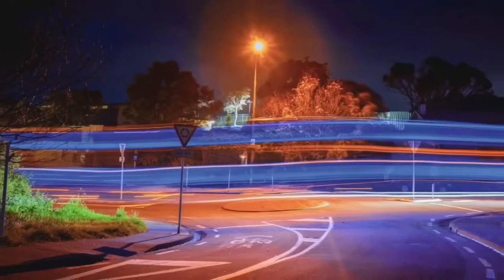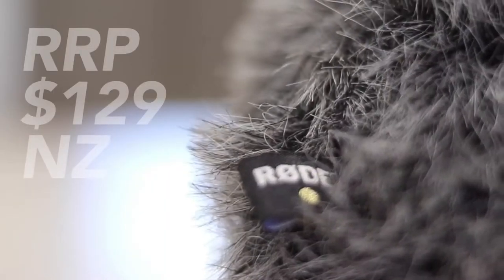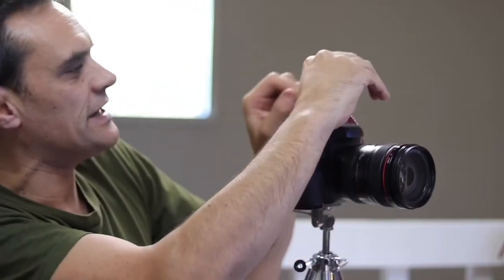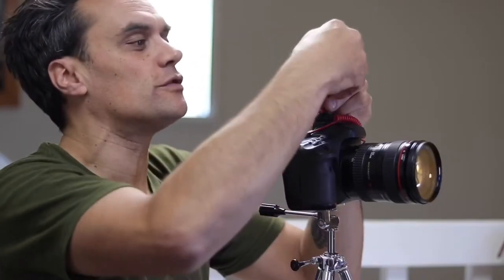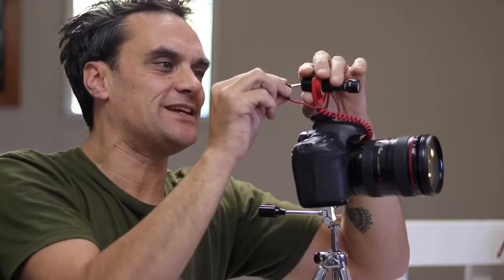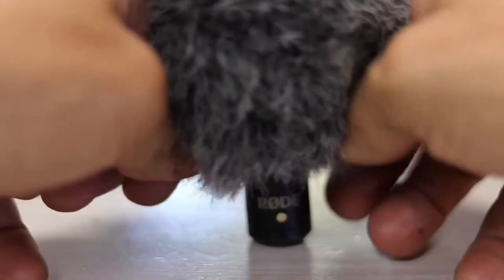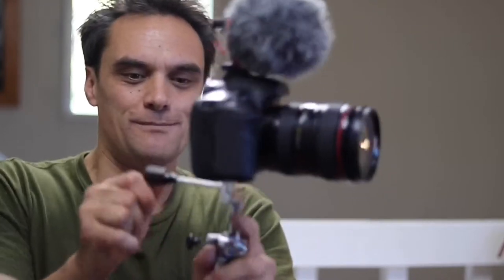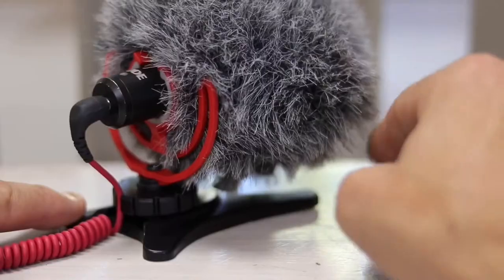Get the best out of RODE VIDEO MICRO ~ follow these tips for perfect performance!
The Video Micro by Rode is a terrific external microphone with nice performance,  but there are a handful of things you need to know to get the best results from the microphone so check them out.